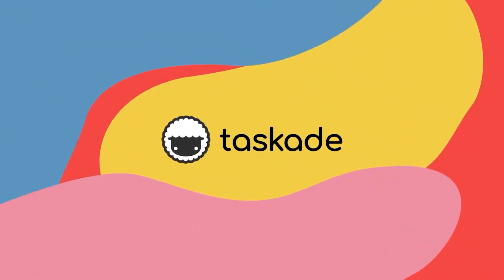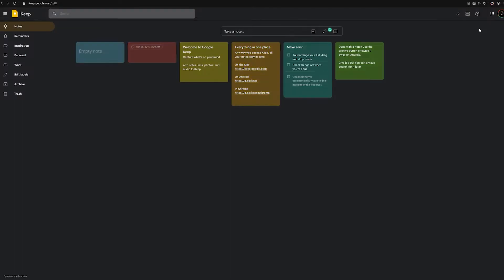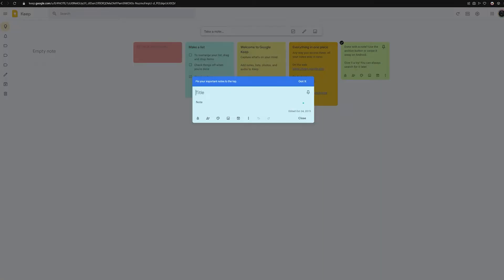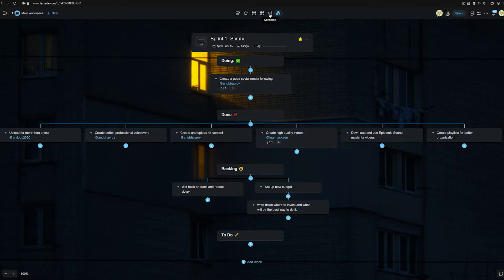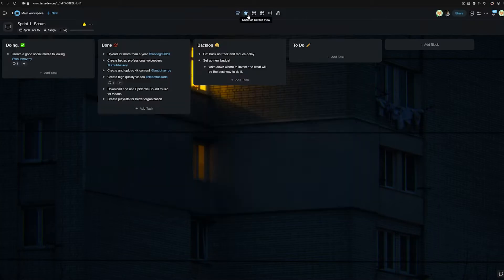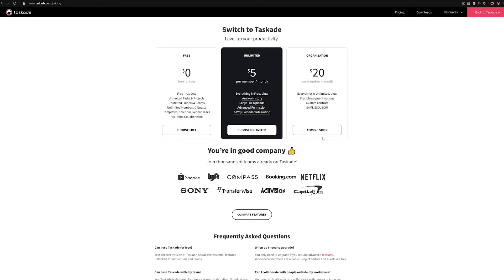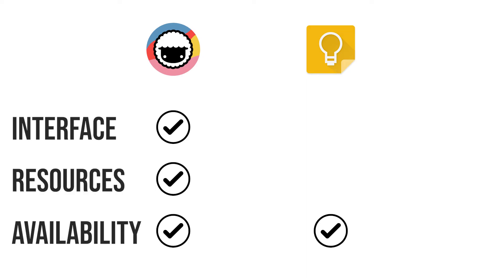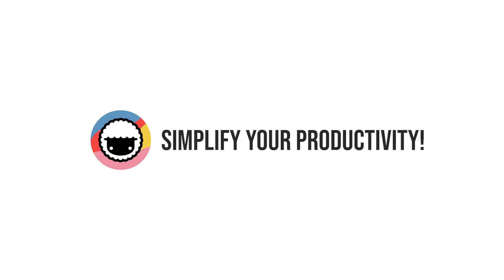What is the Best Free Google Keep Alternative?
Taskade vs Google Keep, which one is better?
Both are note-taking apps but Taskade has more features like reminders, notes, tags, etc. It also supports multiple accounts and syncs across all platforms.

Timestamp:
0:00 Introduction
0:01 Taskade
0:36 Interface
1:11 Resources
1:40 Availability

○ Remote teams
○ Freelancers
○ Small business owners
○ Virtual assistants
○ Bloggers/Vloggers
○ Podcasters
○ Agencies
○ And more